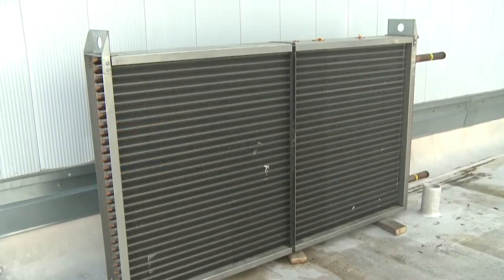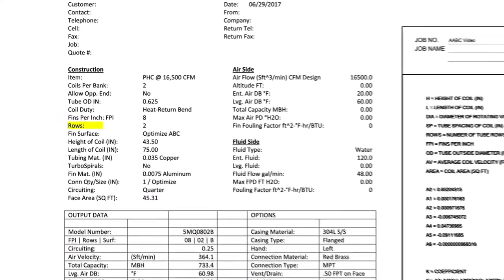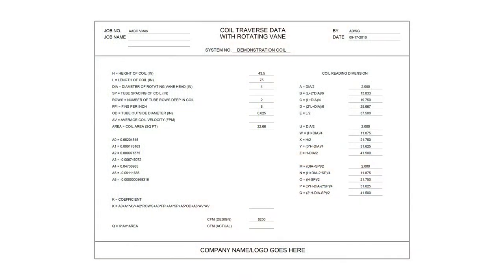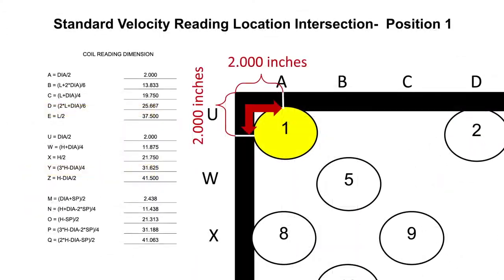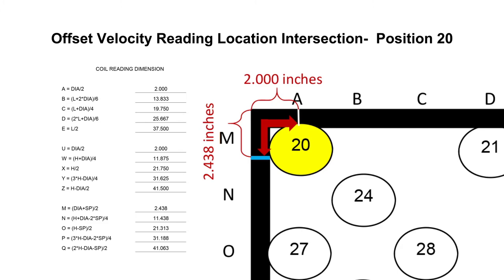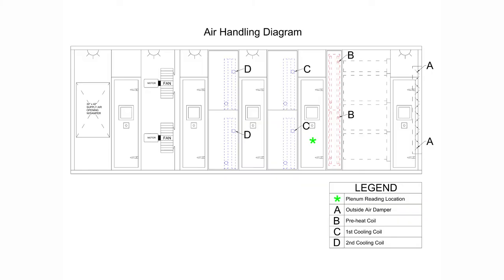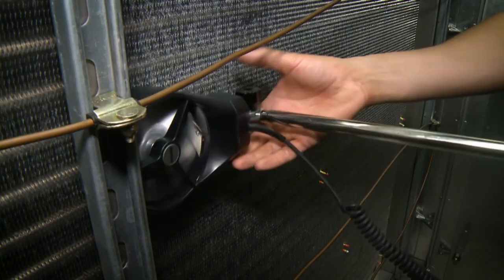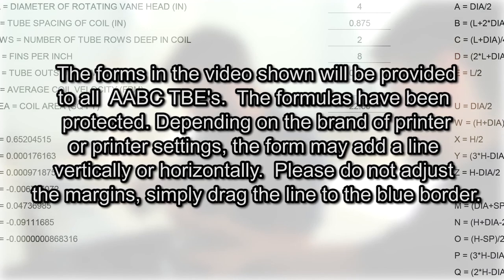AABC Training Video: Airflow Measurement at Coil Faces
This AABC video demonstrates the procedure developed in an ASHRAE research project for measuring airflow at coil faces with vane anemometers.